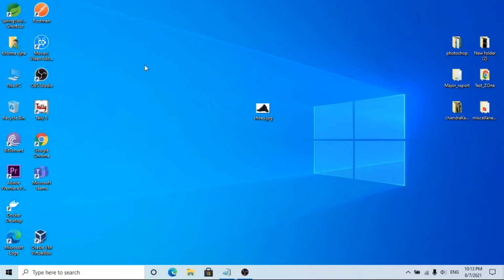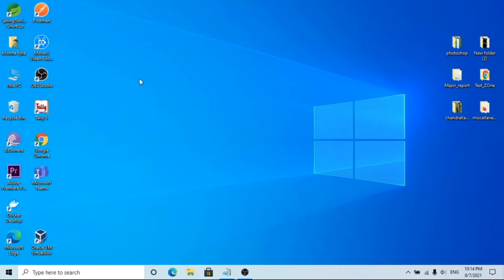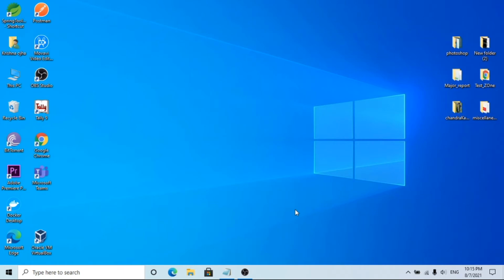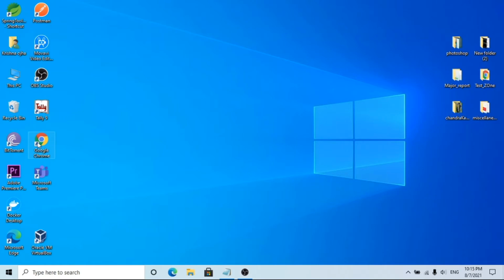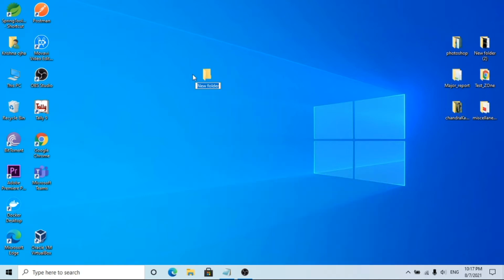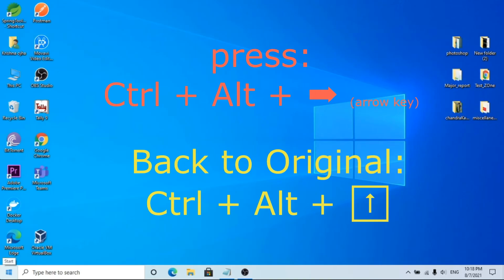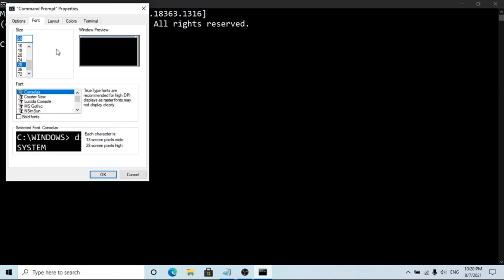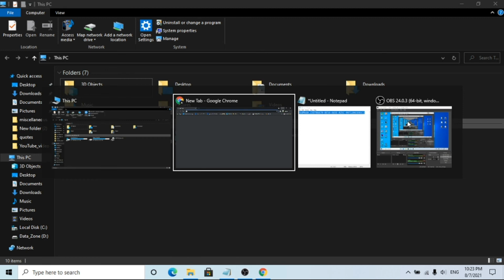Windows 10 Tips & Tricks You Should Be Using! (2020-2021)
There are some awesome features in windows that may simplify our work and make our work smart. This video contains 10 exciting features of windows step by step in detail and its use.

God Mode folder name:
GodMode.{ED7BA470-8E54-465E-825C-99712043E01C}